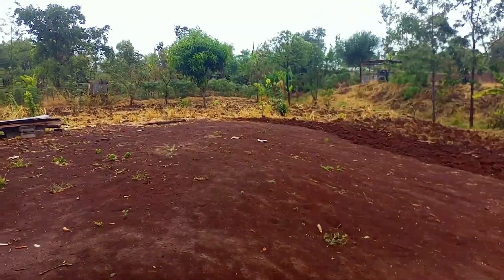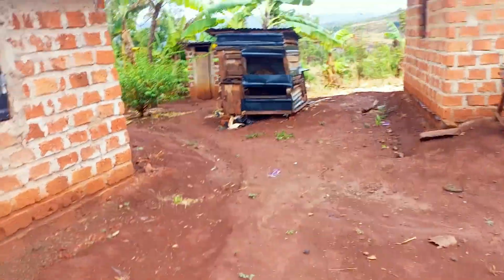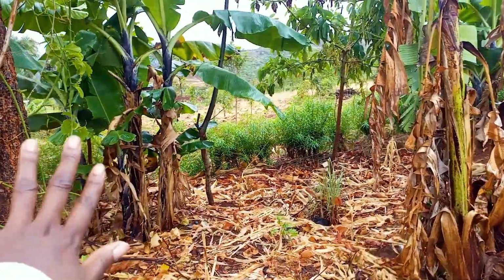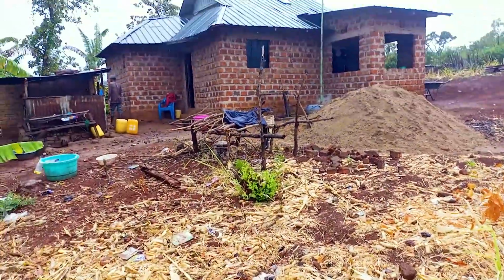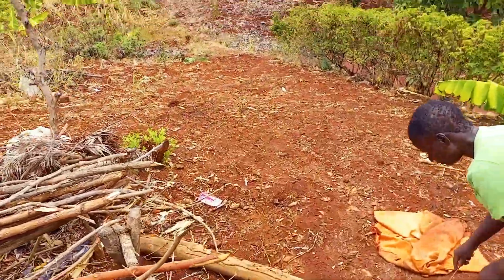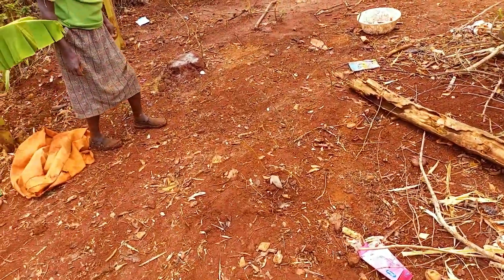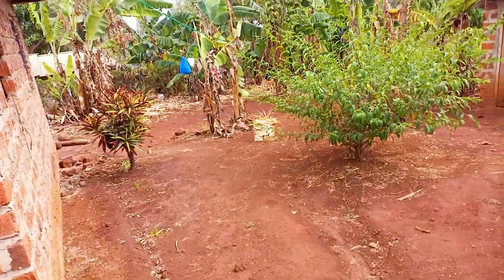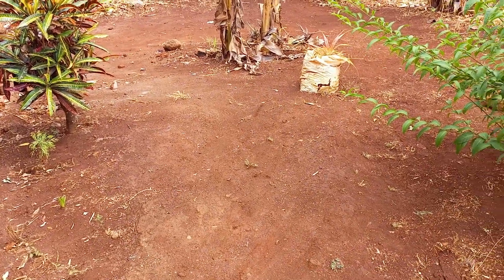Cleaning our African Village Compound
Come clean with us our African village compound.